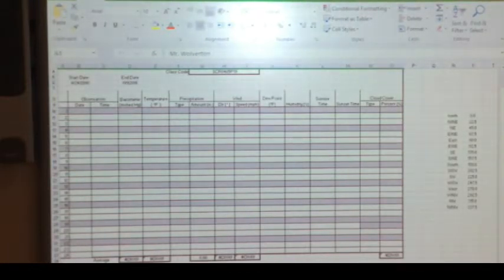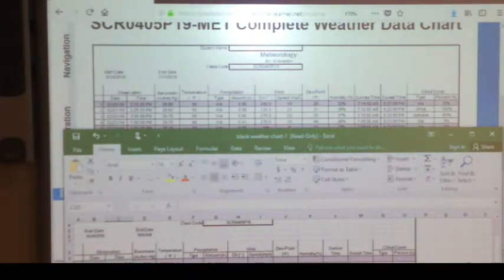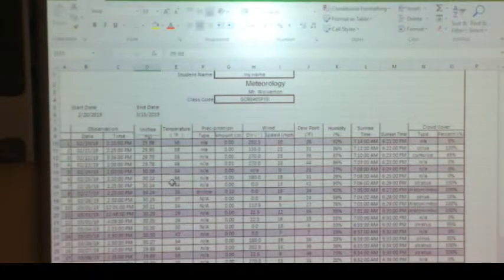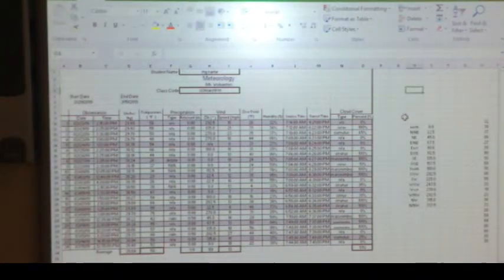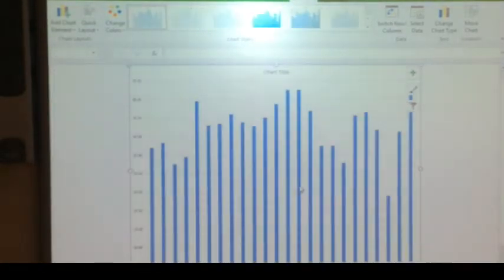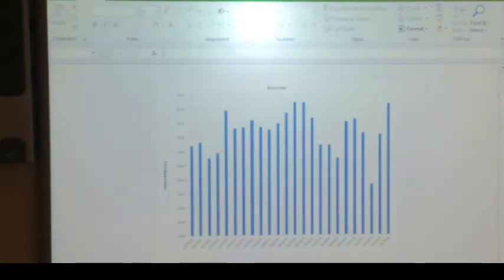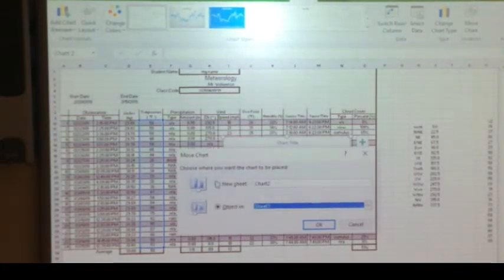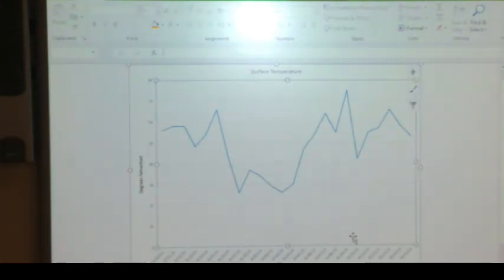creating a weather chart w graphing Final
SCORE, Meteorology, Using Excel to chart and graph weather data